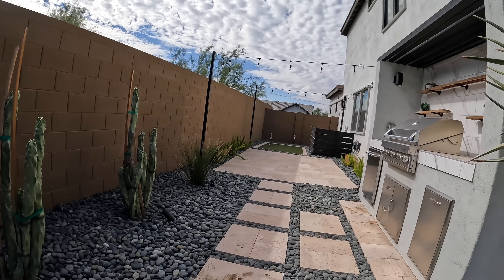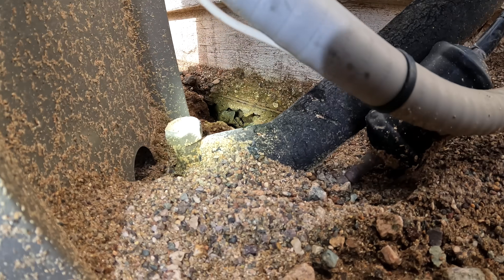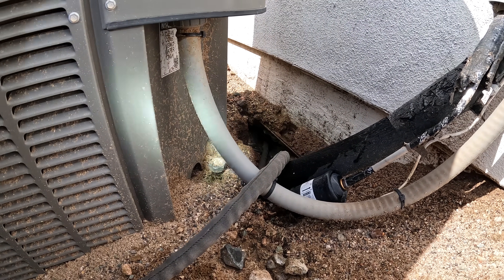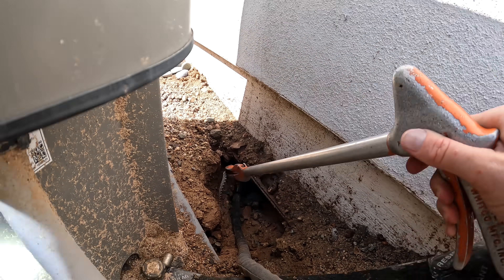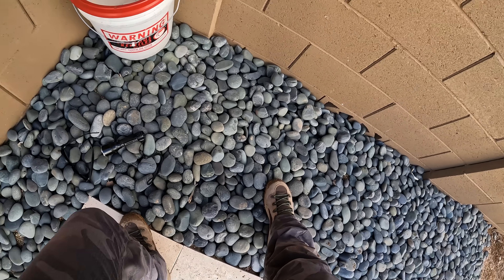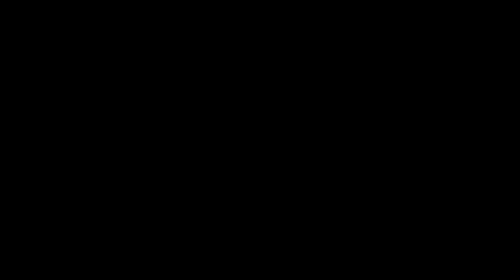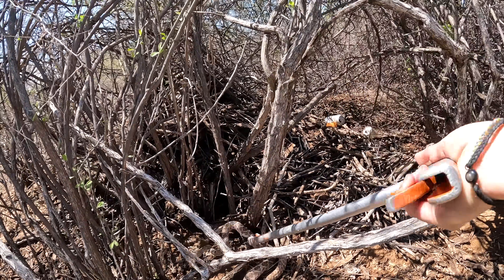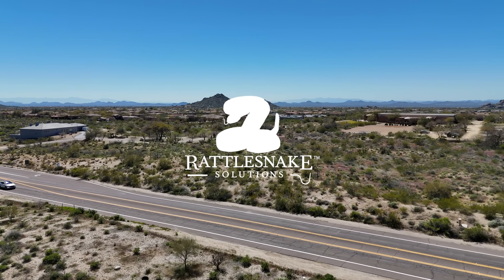Rattlesnake Gives Birth Under a House!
Late summer in Arizona means baby rattlesnake season, and things can get interesting fast.

In this episode, Marissa responds to a call at a home she’s been to before. A western diamondback is resting along the side of the house, but as she approaches, it quickly disappears into a small hole. When she floods the hole to safely remove the snake, we find out it’s not just one—this is a mother with babies.